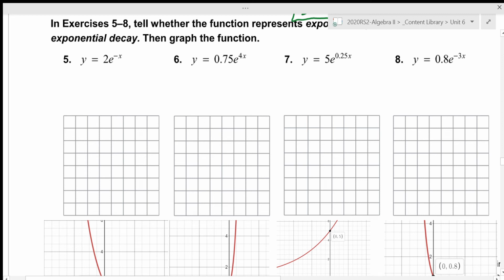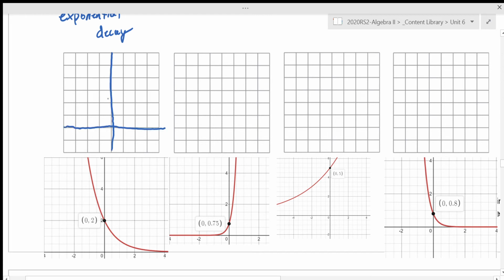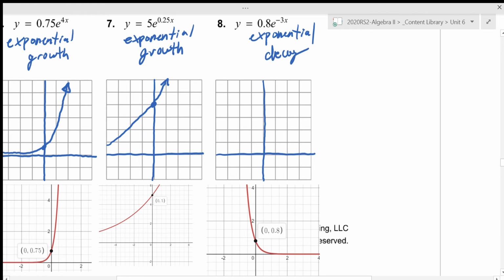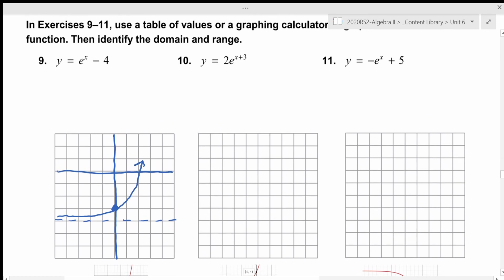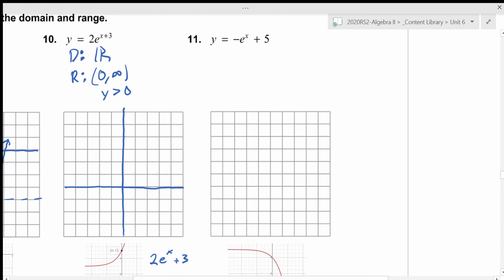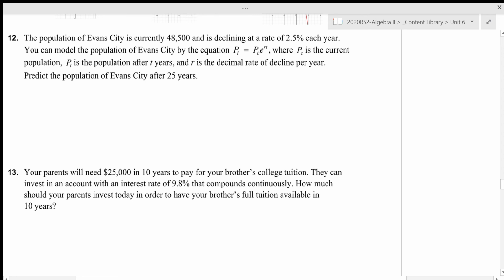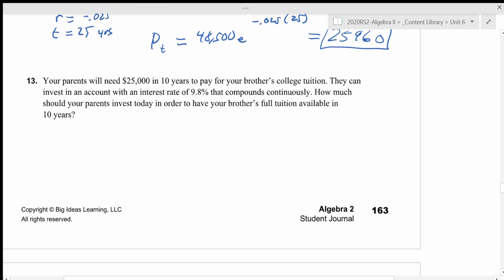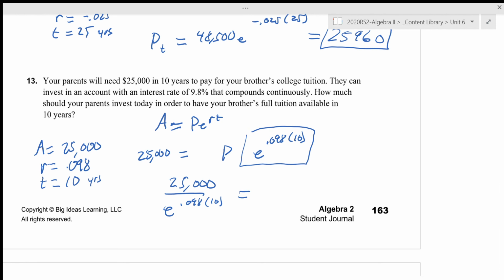6 2 B Natural Exponential functions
Sketching rough graphs of natural exponential functions, population decline, and continuous compounding interest.